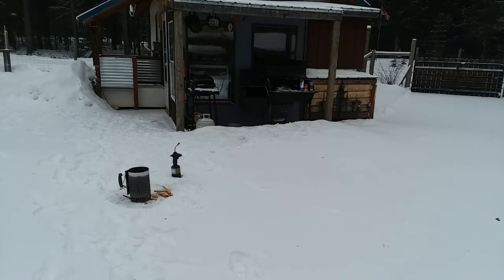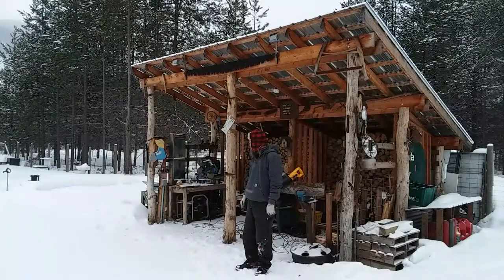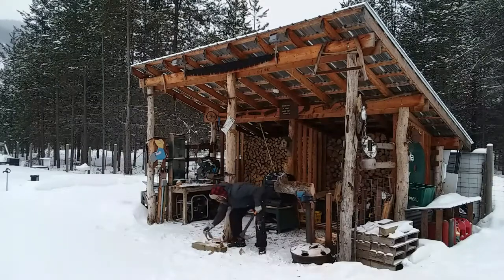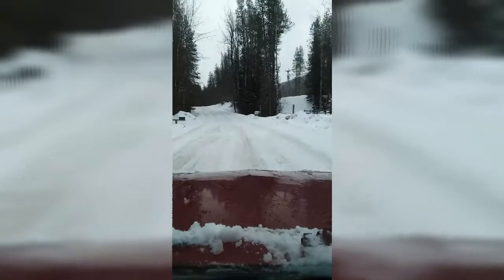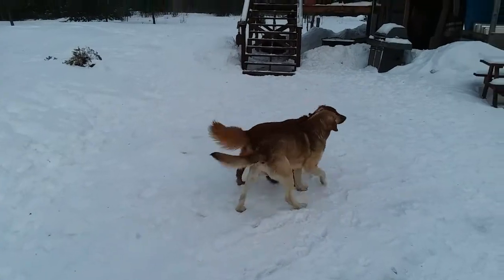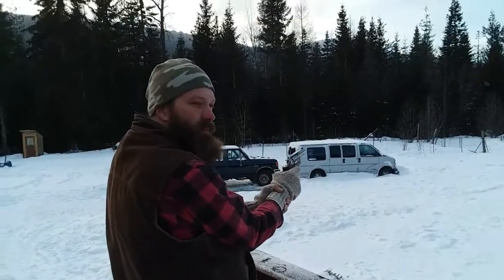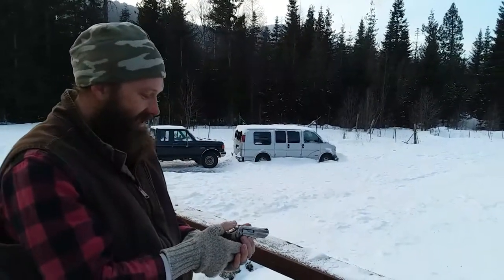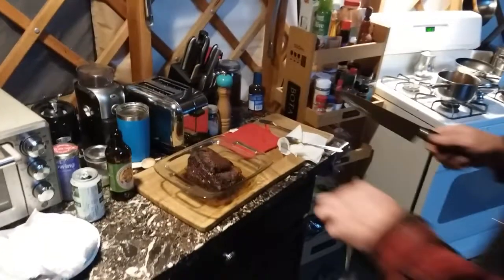A Visit To The Yurt Man + Smoked Elk Roast